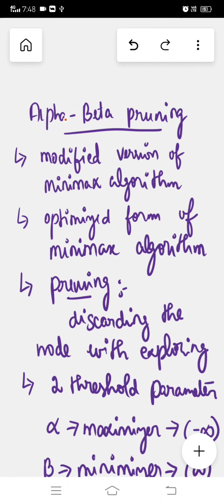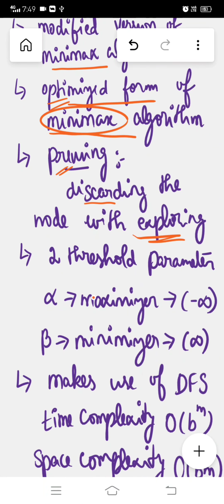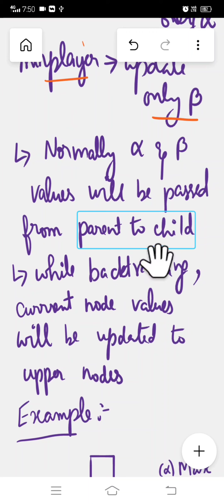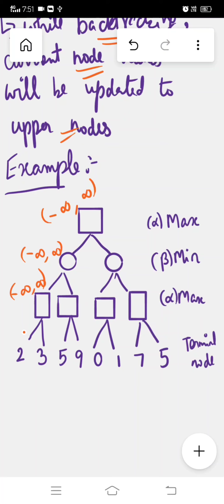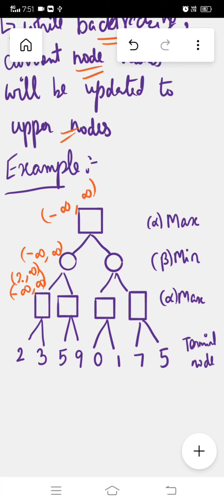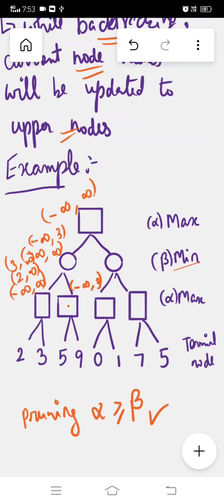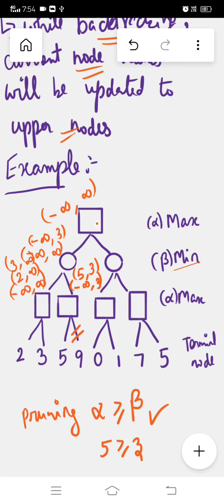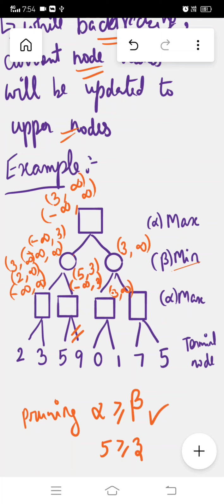alpha beta pruning in artificial intelligence with example